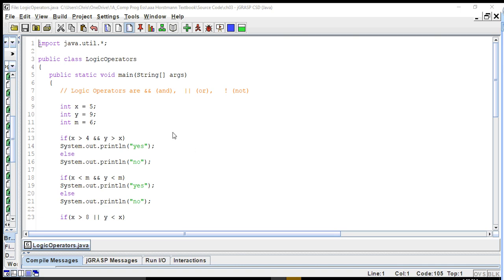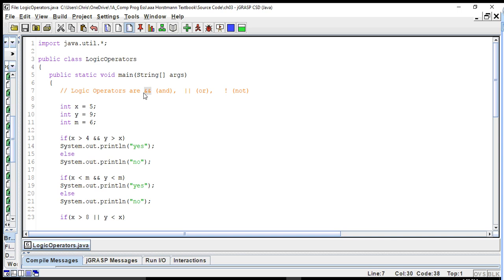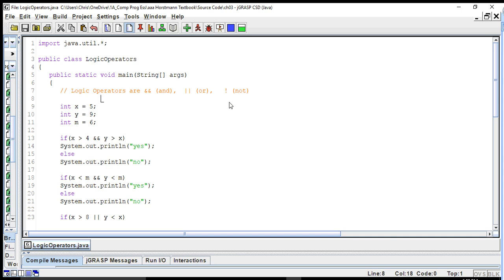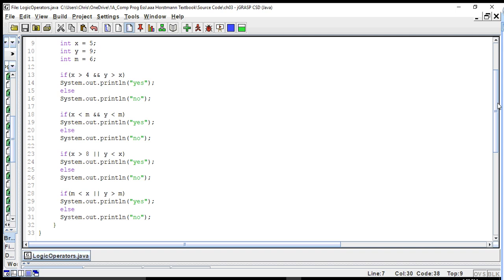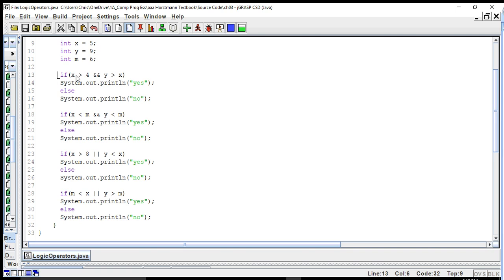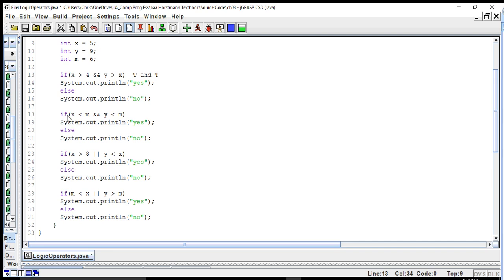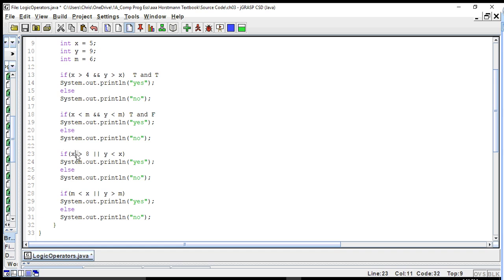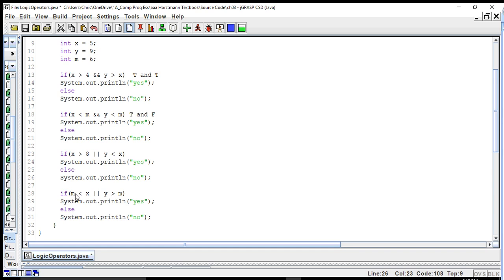Logic Operators demo